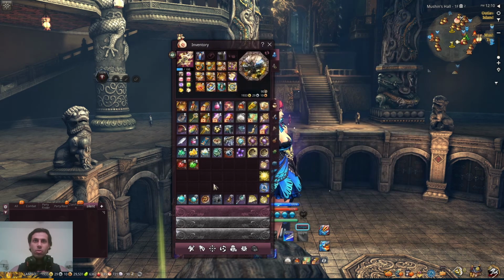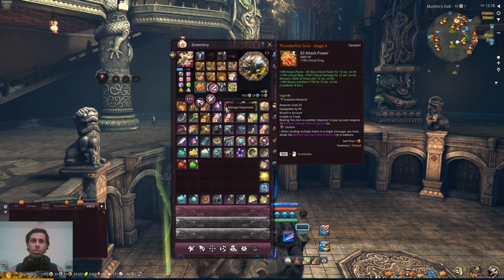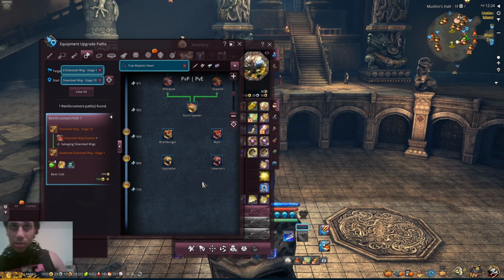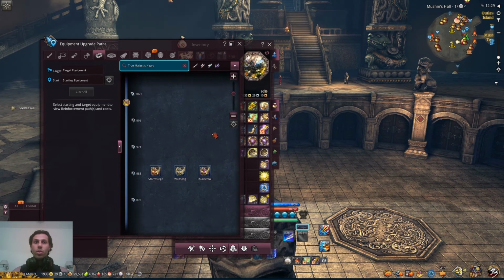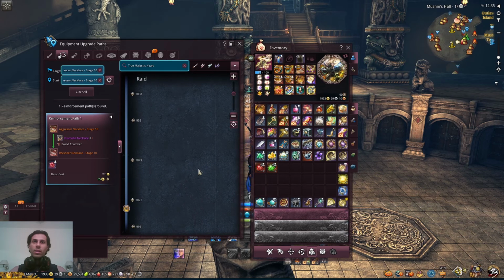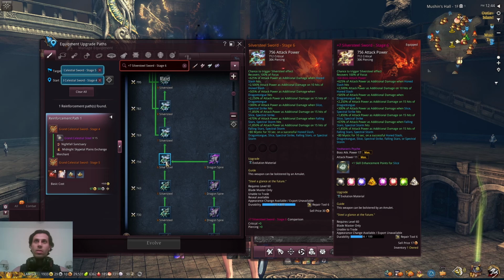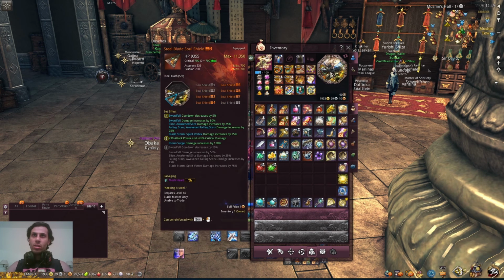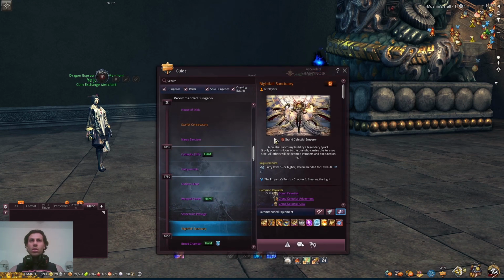Blade and Soul New Players Guide Part 2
In this video for Blade and Soul New Players Guide Part 2
will talk about items road and what you need to start with
to reach the top accessories
what you need to
will talk also about soulshield and critical  soulshields
so that can help you to get more damage
i expect to make part 3 from this video later after UE4 update

so hope you like the video and enjoy it :)

00:00 intro and what in this video
01:30 small advice
02:00 weapon
06:44 soul
08:19 heart
09:00 pet aura
10:07 talisman
11:35 Ring
15:17 Earring
15:37 Bracelet
17:10 Belt
18:26 Gloves
19:30 Necklace
22:04 new players accessories summary
23:30 what you need after this
25:29 fast points about weapon
28:05 Soulshield
32:07 critical for soulshield